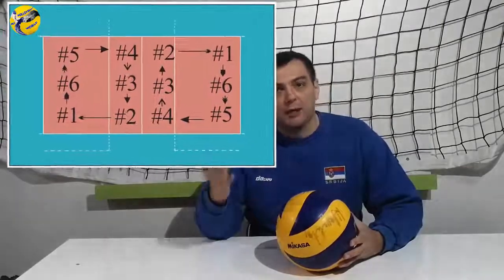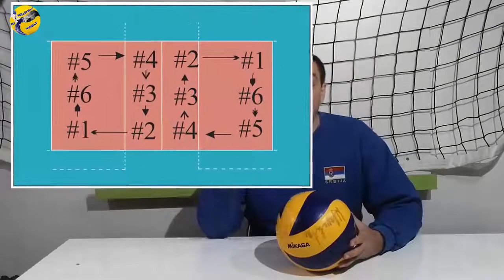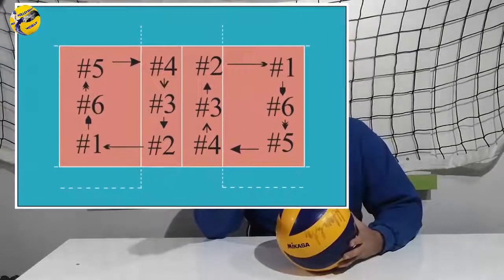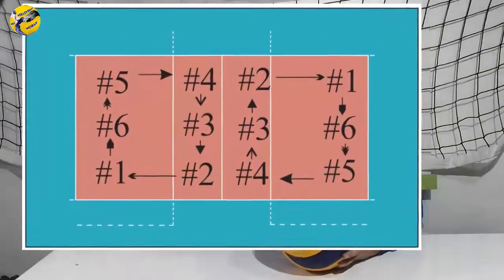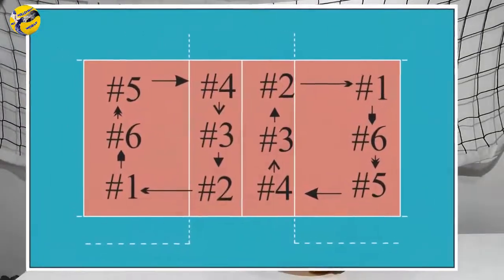Volley Vault 2020 - Rotation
In this short video, we are talking about rotation. What is rotation in volleyball? How do players rotate?